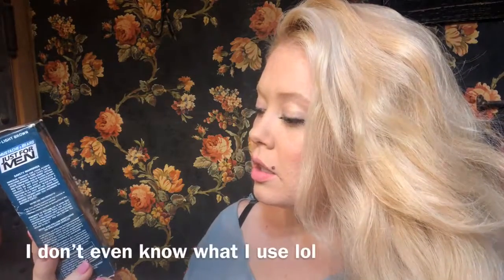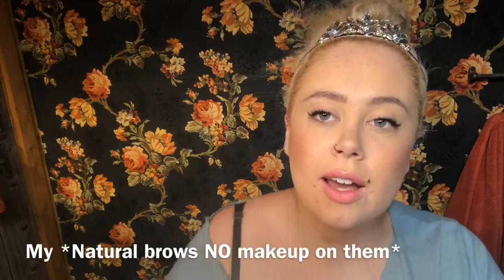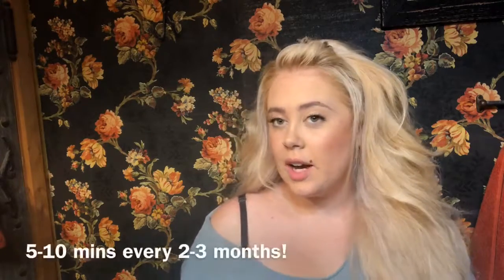How I Dye My Eyebrows!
Hey guys! This is a tutorial on how I dye my naturally LIGHT* blonde brows haha. Like they’re almost white. lol  *NOTE* this does seem to process even after you clean out the product from your brows.  So the next day they’ll be a little darker. This might just be because of how light my hair color is though- just a heads up anyways!! More videos coming!  XOXO